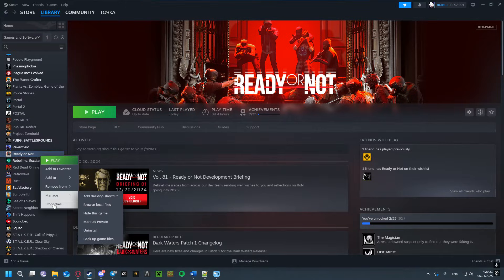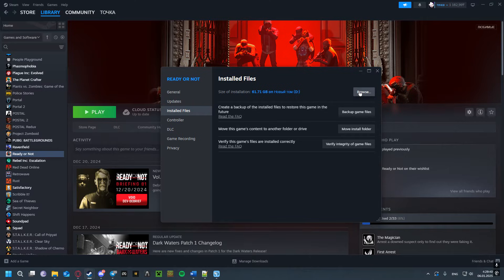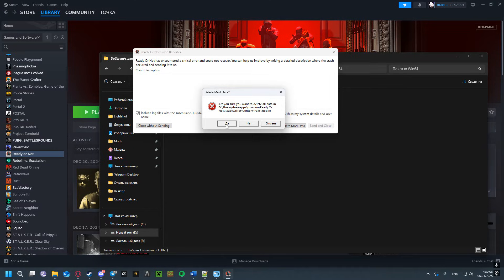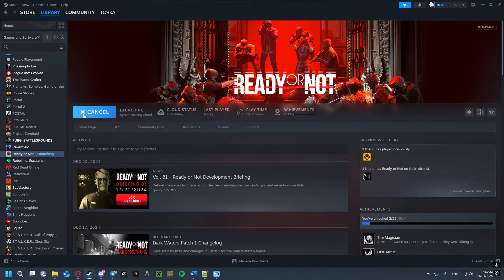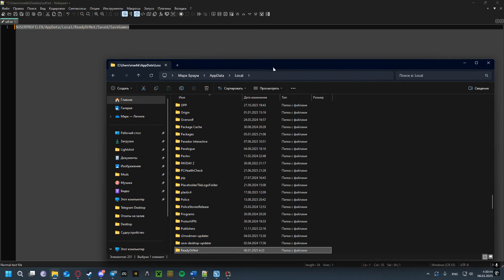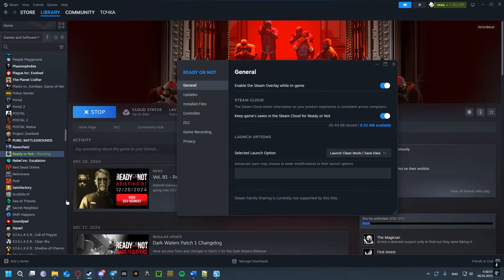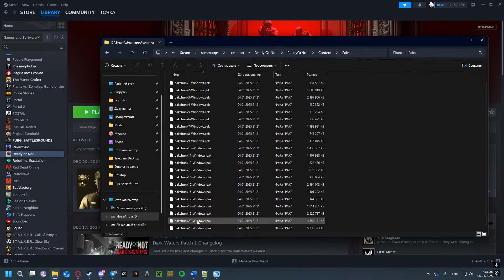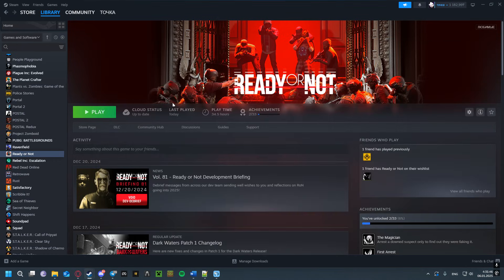CORRUPT DATA ERROR ULTIMATE FIX | READY OR NOT 1.0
Save files path: %USERPROFILE%/AppData/Local/ReadyOrNot/Saved/SaveGames

Timecodes:
Solution 1 - 0:23
Solution 2 - 0:44
Solution 3 - 1:15
Solution 4 - 2:10